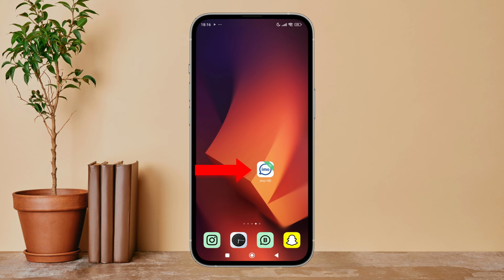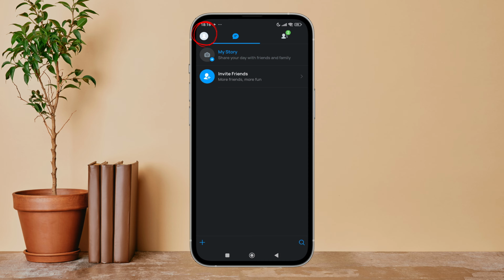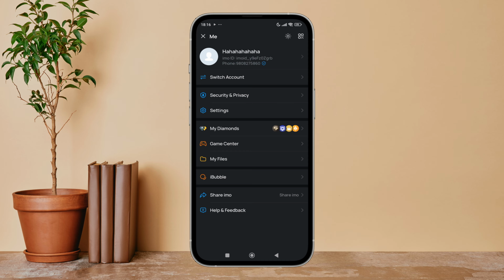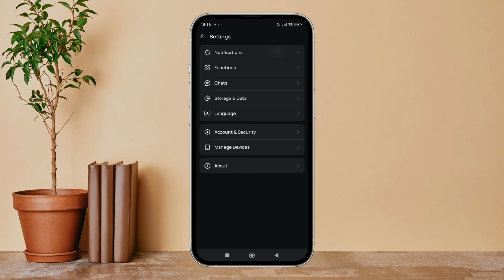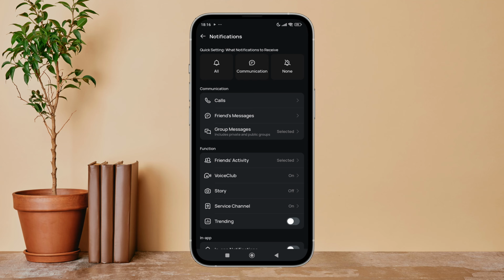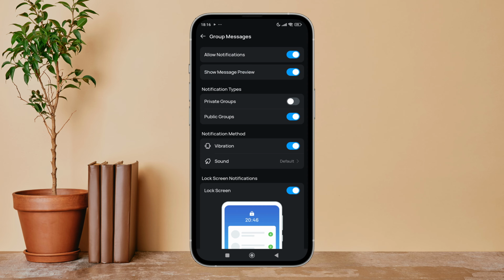Disable Notification Of Public Group On Imo HD. |Technologyglance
Learn how to disable notifications for public groups on IMO HD with this straightforward guide! Turning off these notifications helps you avoid unnecessary distractions and focus on the conversations that matter most. Follow this step-by-step tutorial to customize your notification settings and enjoy a quieter, more personalized experience on IMO HD.